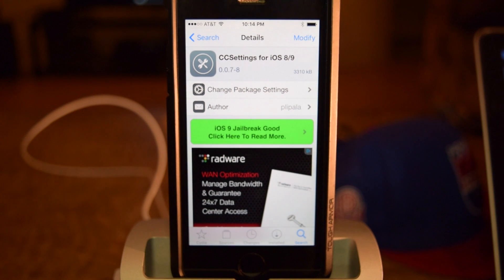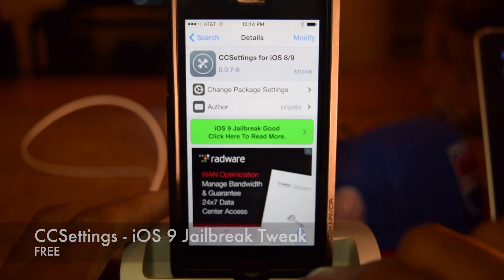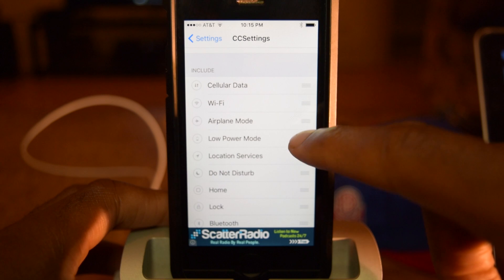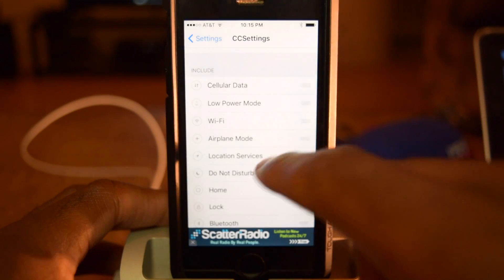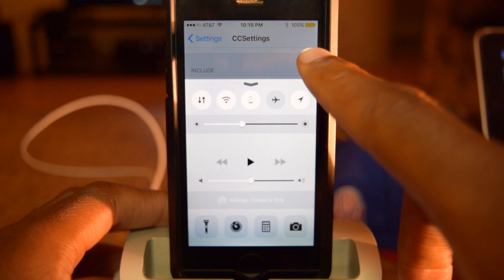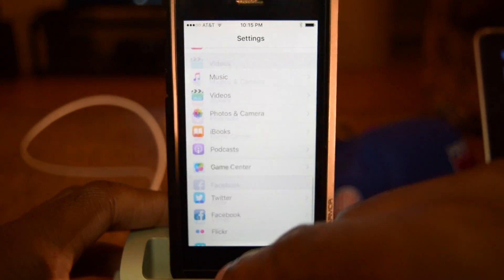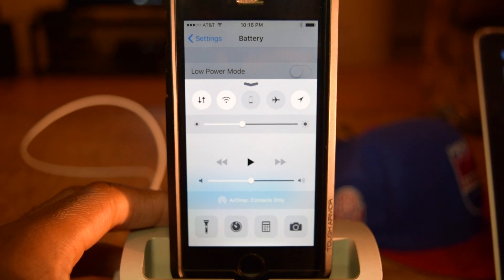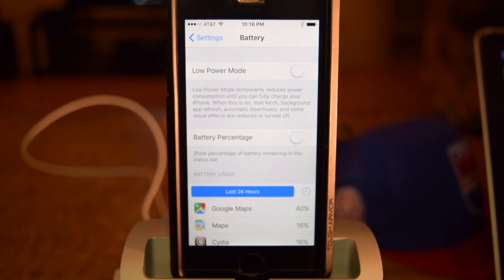How to quickly enable or disable Low Power mode in iOS 9 with CCSettings - iPhone Hacks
We go hands-on with CCSettings, an iOS 9 jailbreak tweak that allows users quickly enable Low Power Mode directly from the Control Center.